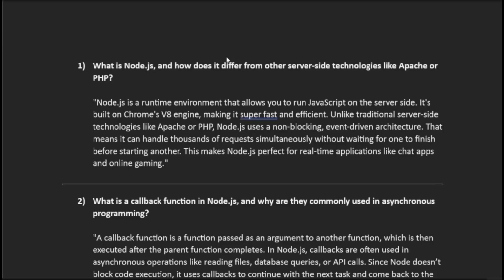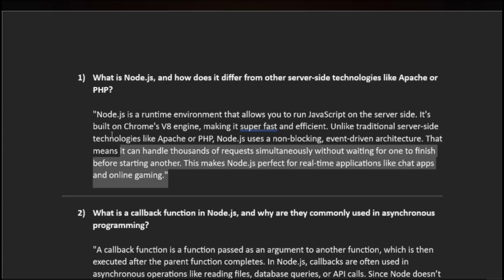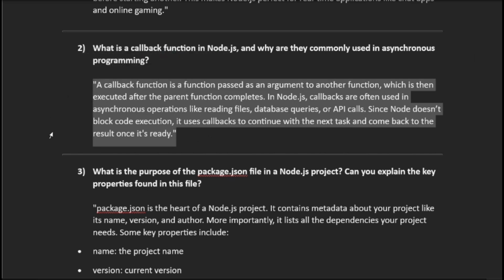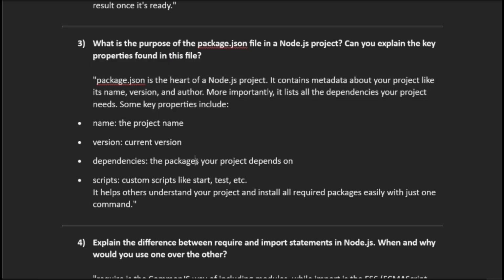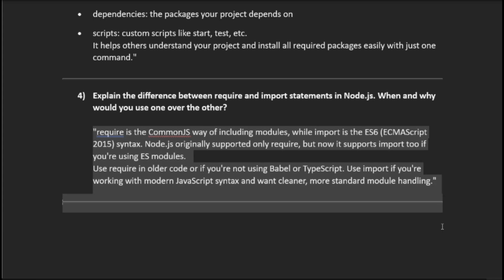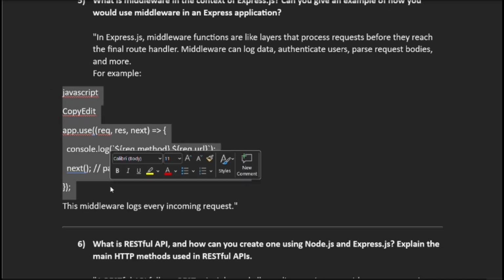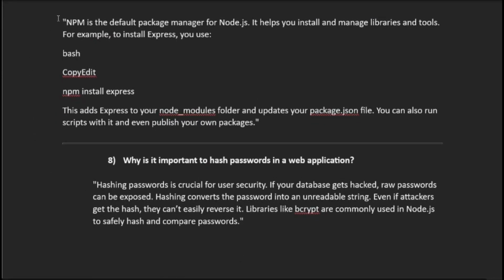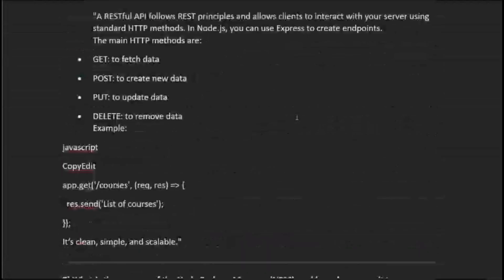Top node.js interview question and answers.